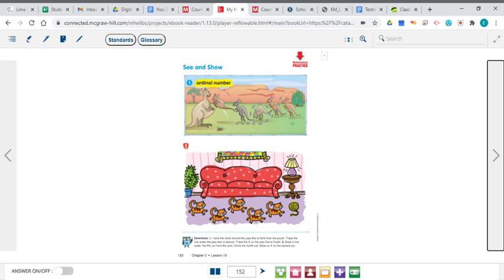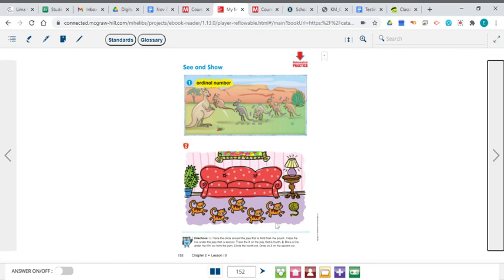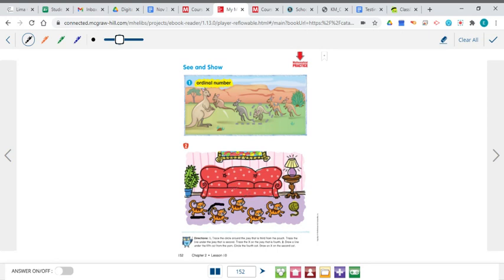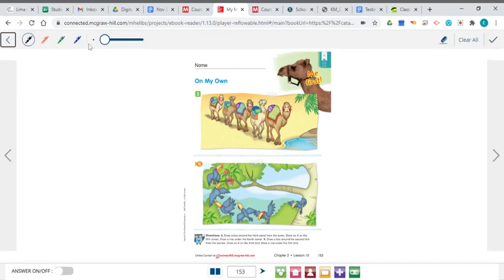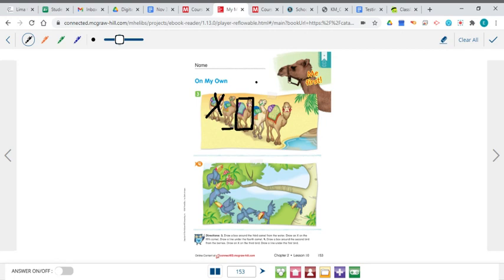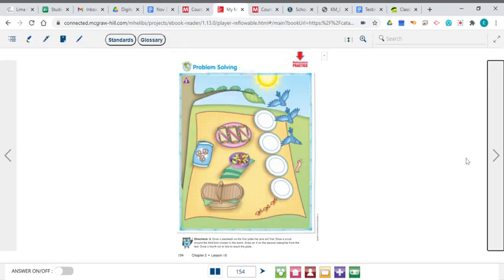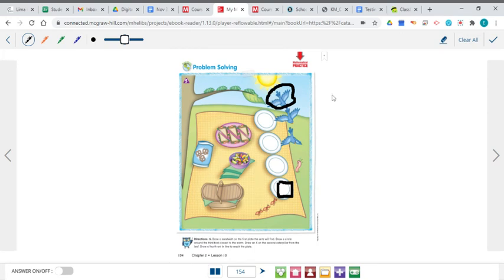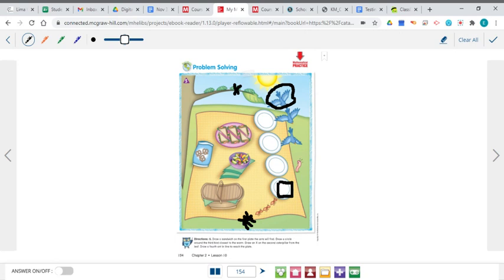screencast-nimbus-capture-2020.11.13-13_22_47.webm